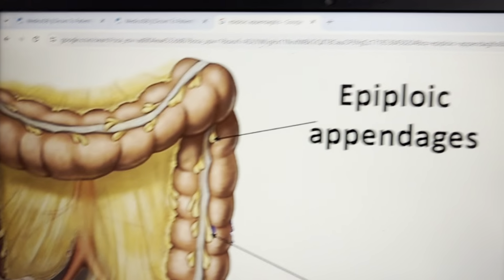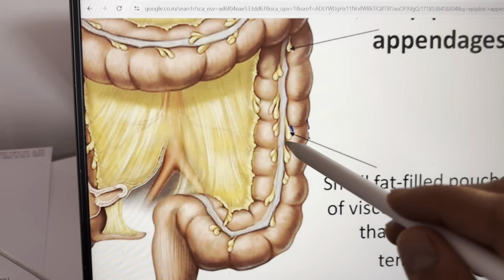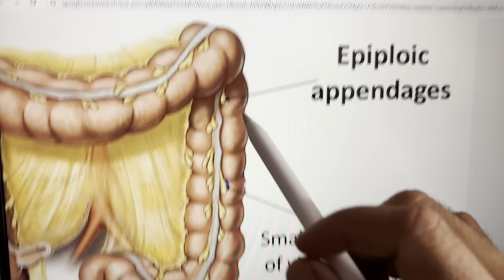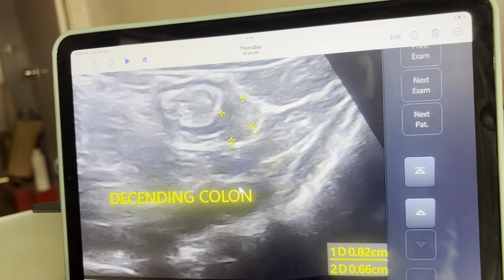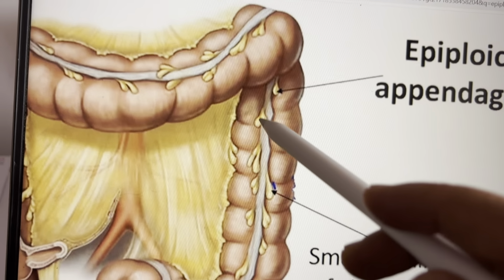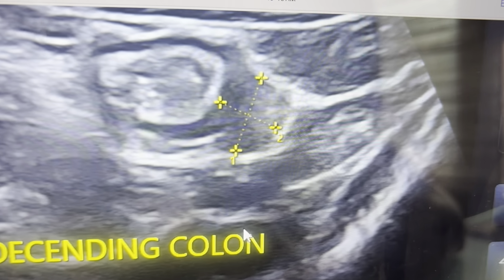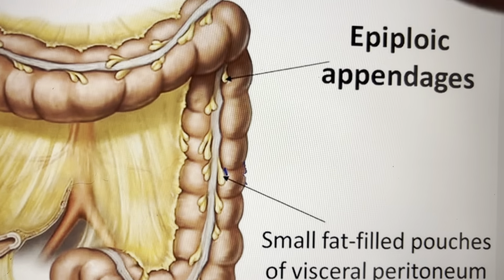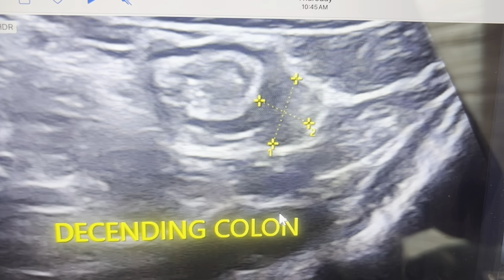Ultrasound of epiploic appendagitis.